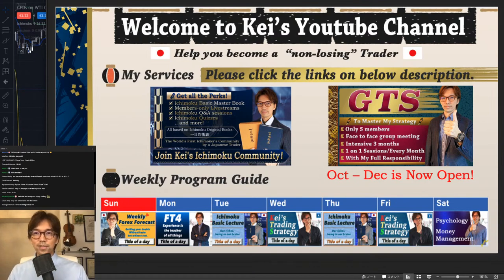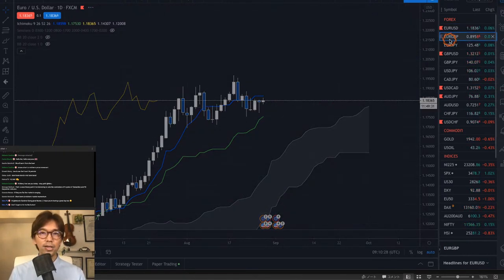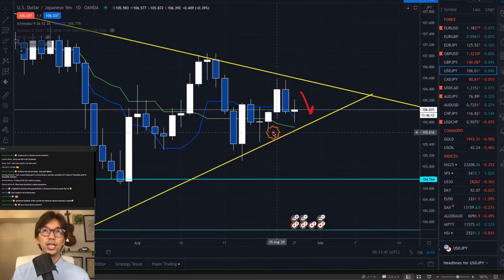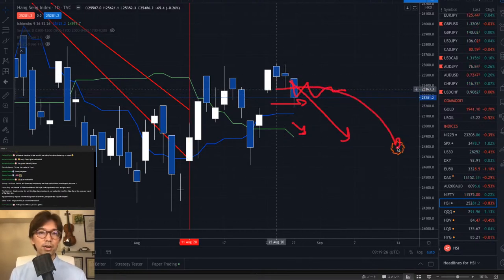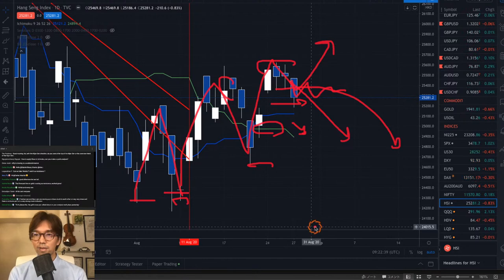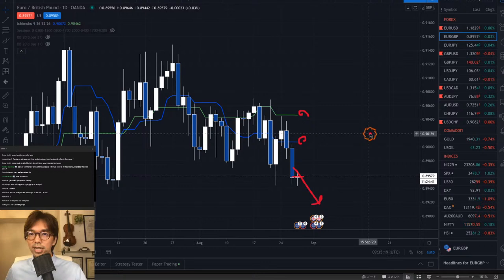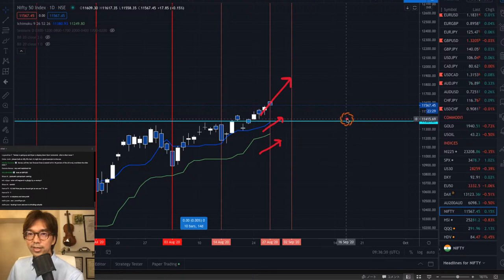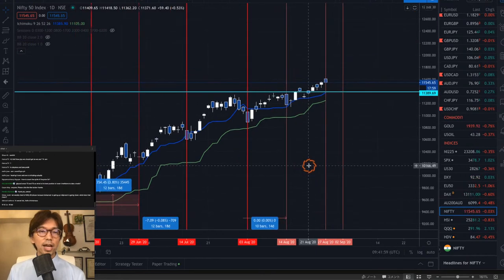Essence of Tenkan sen and Kijun sen crosses in Ichimoku Kinko Hyo/ 27 August 2020